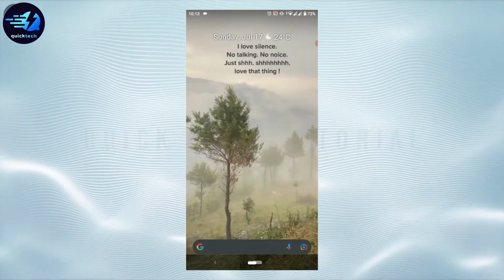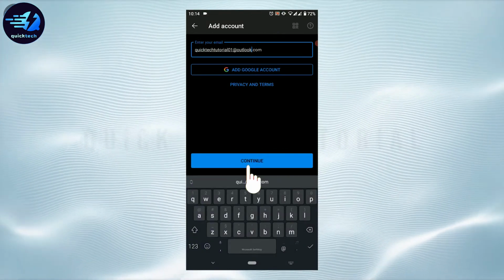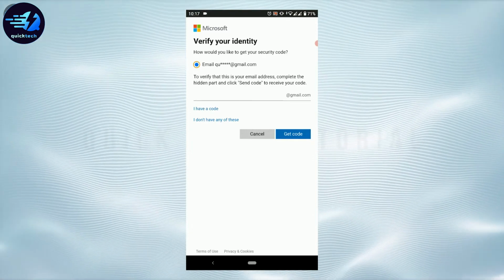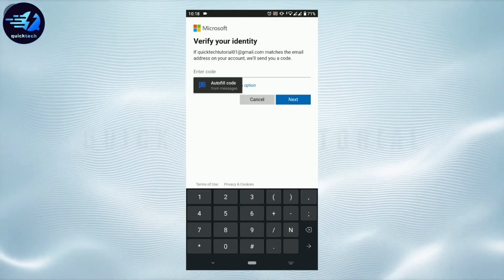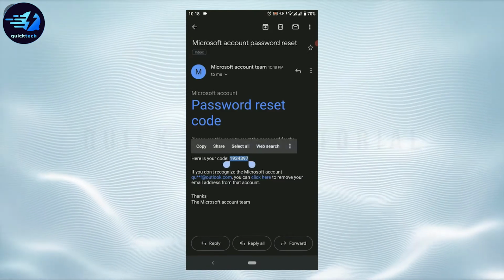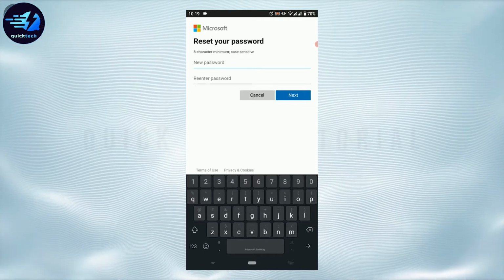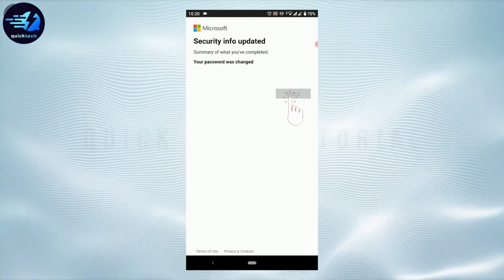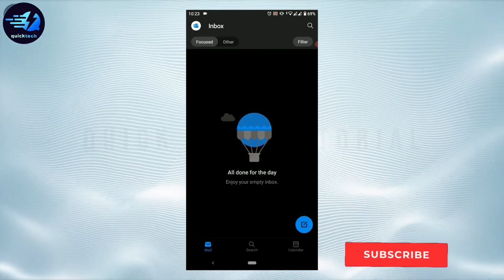Recover Outlook 2022 - Forgot Outlook Password ? Microsoft Outlook Account Password Reset Guide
How To Recover Outlook Password If Forgotten 2022 | Microsoft Outlook Account Password Reset Guide | Outlook App

Follow these steps To Recover your Outlook Password If Forgotten:
Step 1 = Open the Outlook app and tap on Add Account.
Step 3 = Tap on Forgot Password and tap on the circle checkbox.
Step 5 = Check your mail, copy-paste the code, and tap Next.
Step 6 = Enter a new password and retype it for confirmation.
Step 7 = Then, tap Next and tap on Sign-in.
Step 8 = Enter your new password and tap Sign-in.